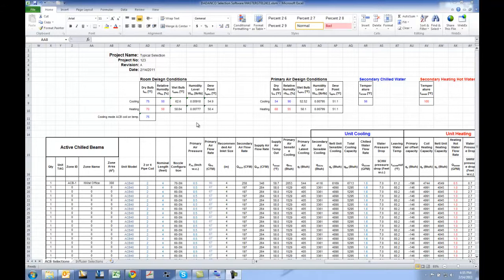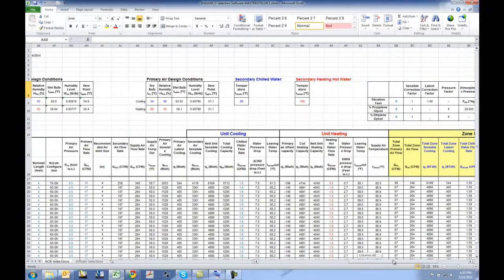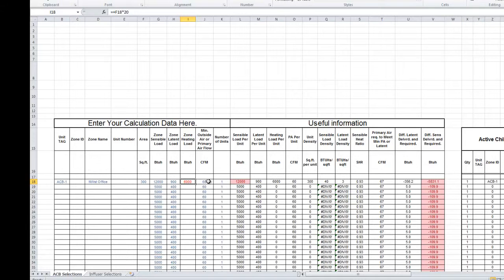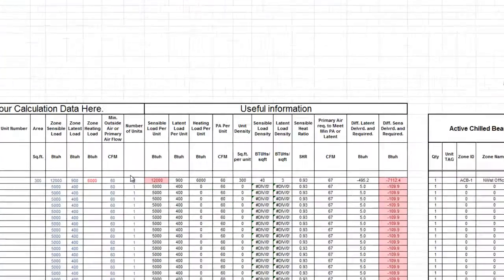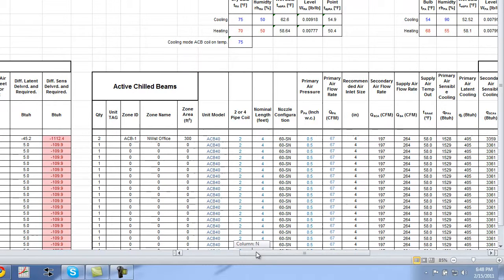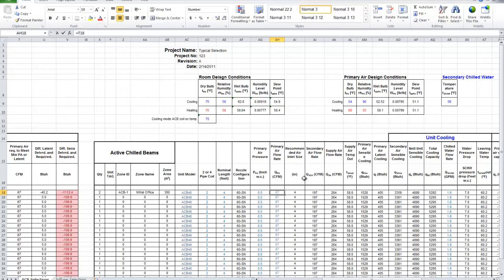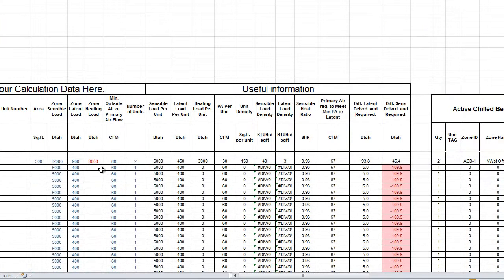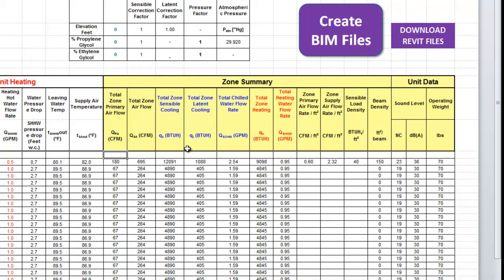Typical Office Active Chilled Beam Selections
This video runs through a typical office active chilled beam selection.